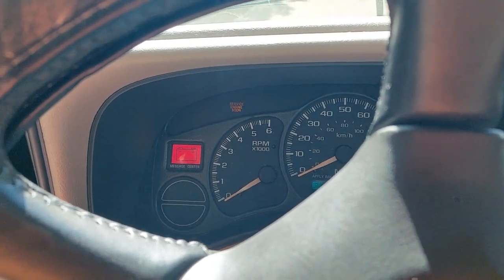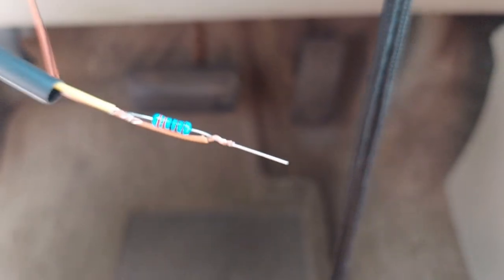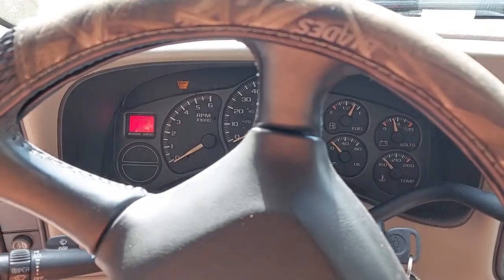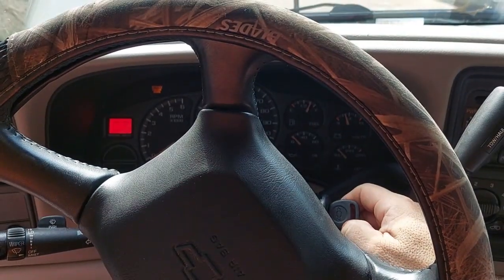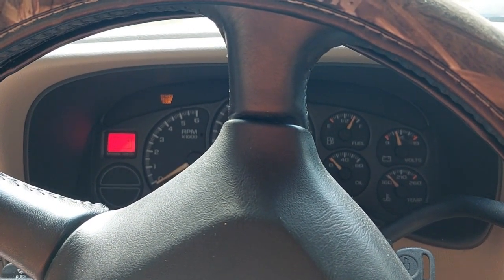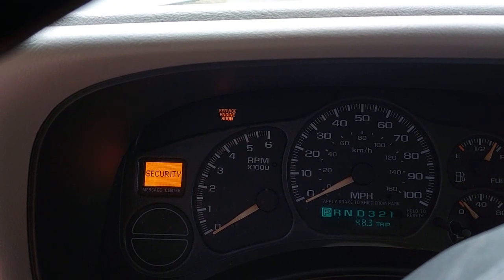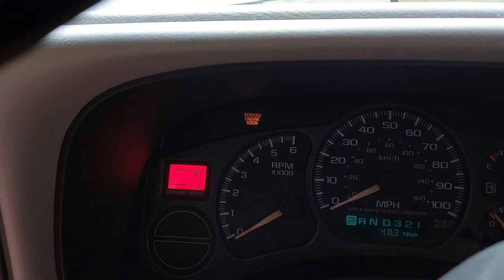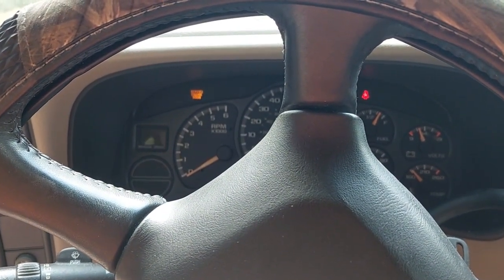2002 Suburban Ignition Hall Sensor Bypass and Key Relearn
My hall sensor was going bad (the sensor just above the ignition) The toothpick in the connector trick worked for a while, but then starting became unreliable again. Choices are to spend a LOT of money on security parts for a vehicle no one would want to steal at its age or is there another option? It was time to either get a variable resistor and match the current set up OR just pick a 2.2kohm resistor that is a known value that works, wire it in, and do the key relearn process. IT WORKED! I used: 1/2W 1% Metal Film Resistor  for Led Lights

This process should work for sure for all GM 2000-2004 (and probably out to 2007) Trucks, Suburban's, Tahoe's, etc.

Process:
Take apart the plastic surrounding the steering wheel - see any number of videos for that.
Cut the orange/black & yellow wires coming off the hall effect sensor
Connect them back together with a 2.2K ohm resistor

Follow the key relearn process:
Key off
Key on
Key to start position for lets say 2 seconds "attempt to start the engine"
Key back to on position (wait until security light stops flashing, about 10 minutes)
Key to off position (count to 5)
Key to on and then start position for another "attempt to start"
Key to on and then start position & this time the vehicle should start if all the steps were done correctly.
Key relearn process completed.

Clean up:
Solder all your connections for best longevity
Wrap and heat shrink your connections
Put all your plastic back together and do a victory dance until the next thing breaks.

KEY WORDS: turn over but not start. crank but no start. security bypass. key relearn.